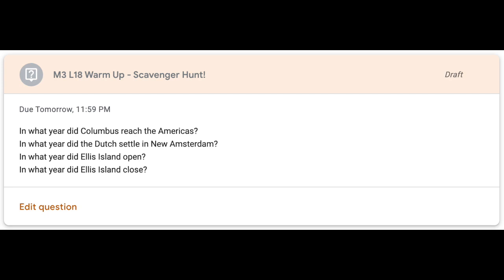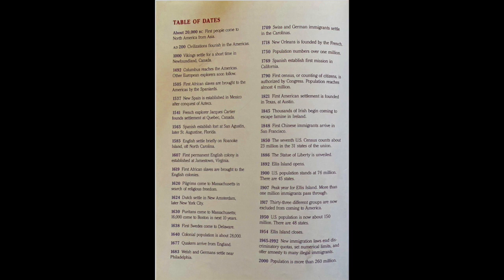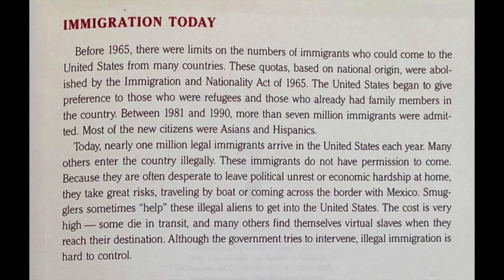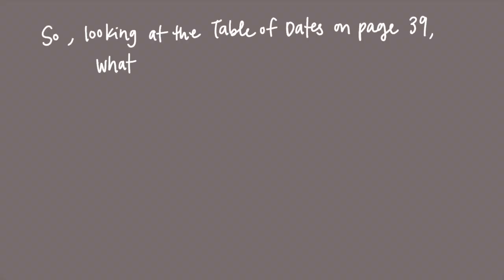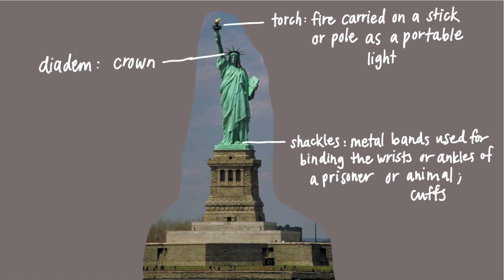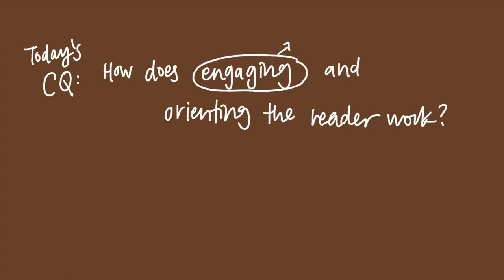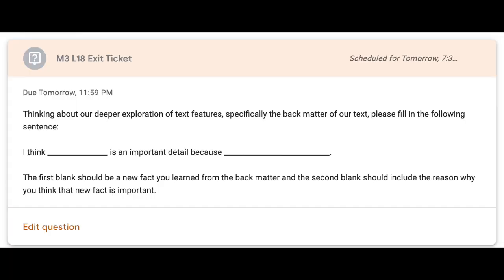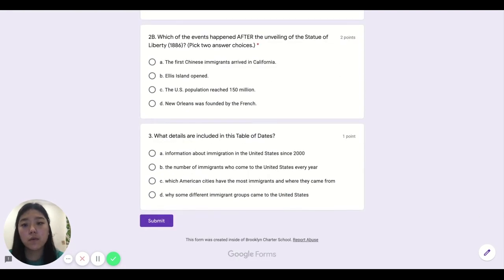Wit & Wisdom M3 Lesson 18 Video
3:50 Read aloud of the second column for Table of Dates for the Question Set!

Intro sound by Bensounds